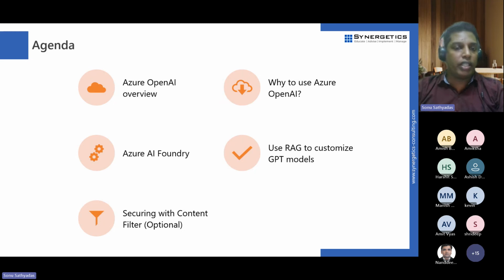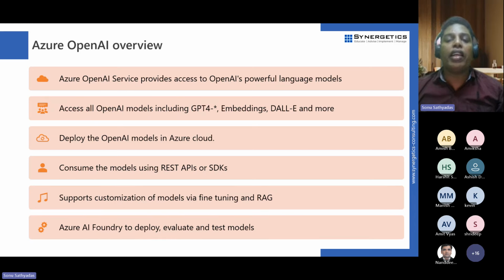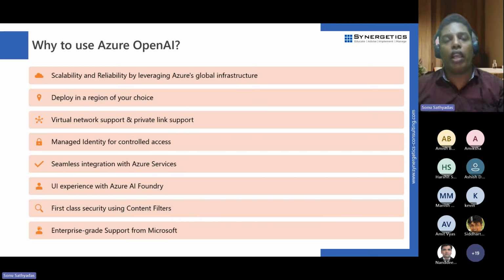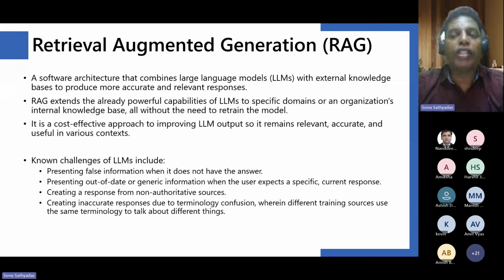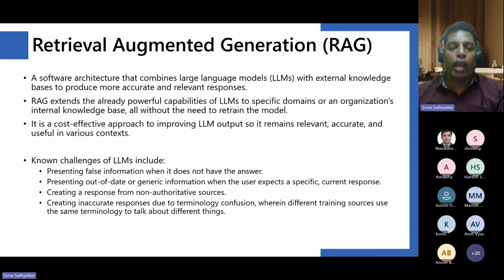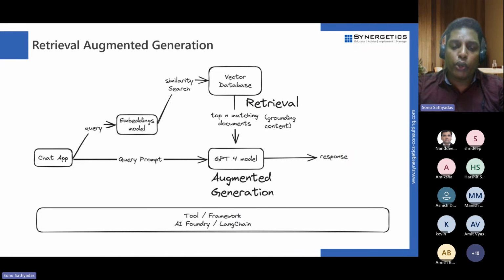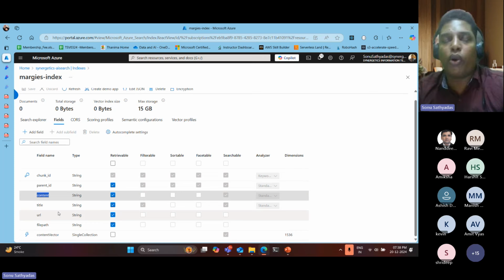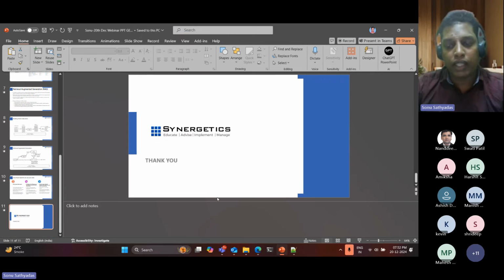Building AI applications with Azure OpenAI and RAG by Sonu Sathyadas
This session provides the fundamental information about the Azure Open AI Services and the concepts of Retrieval Augmented Generation approach.

Session demonstrates implementing the RAG approach with Azure AI Search and Azure Open AI in AI Foundry portal for building AI enabled applications backed by custom data.